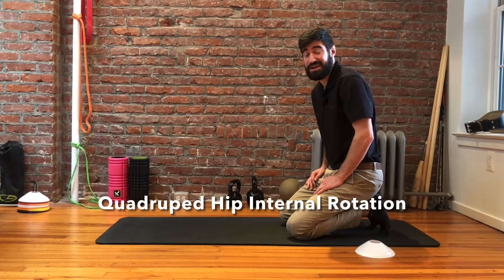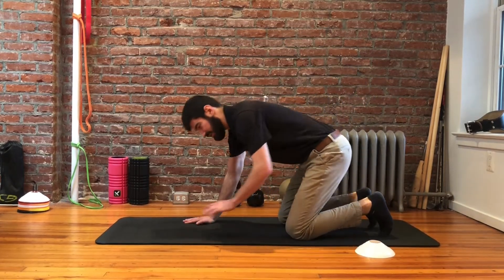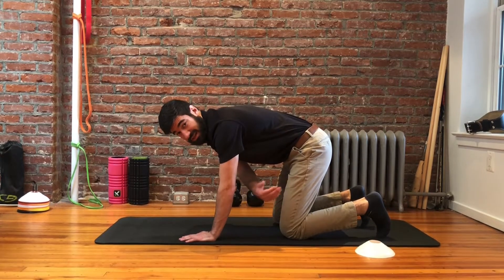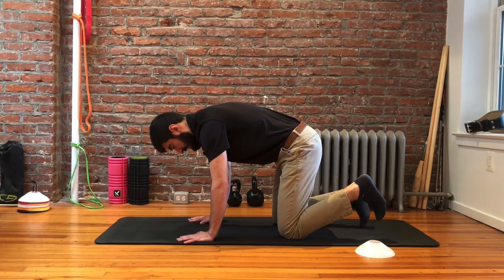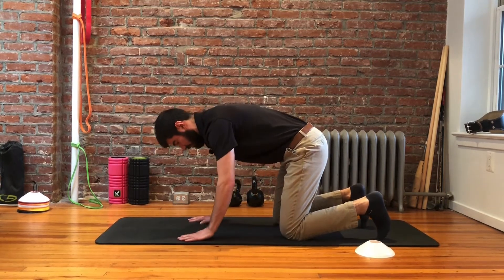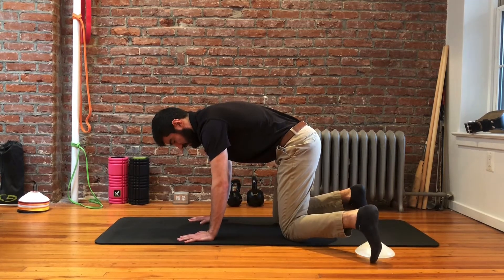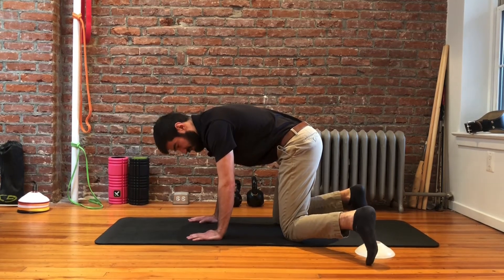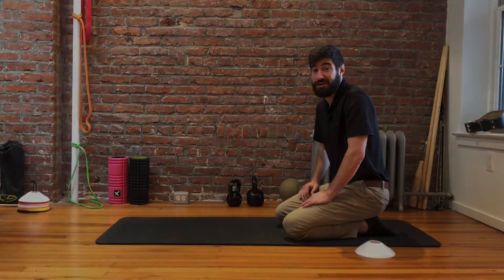How to Perform Quadruped Hip Internal Rotation for Hip Mobility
In this video Dr. Ilan Green teaches us how to perform this quadruped hip internal rotation exercise, which we use often to help our patients improve their hip mobility. Give it a try!

Momenta Chiropractic LLC
Bryn Mawr, Pennsylvania